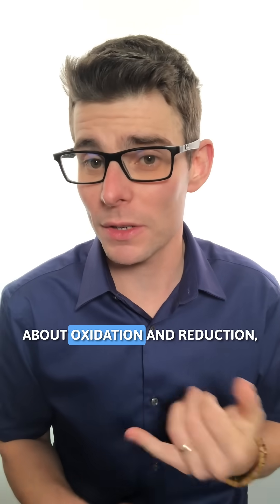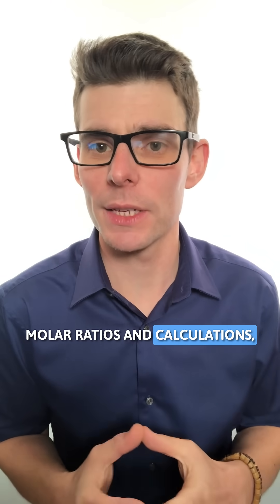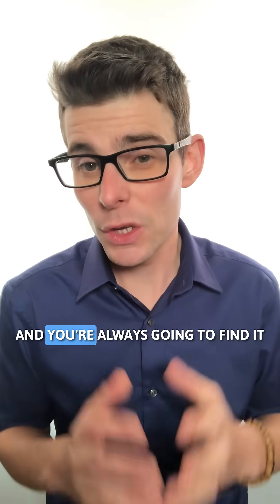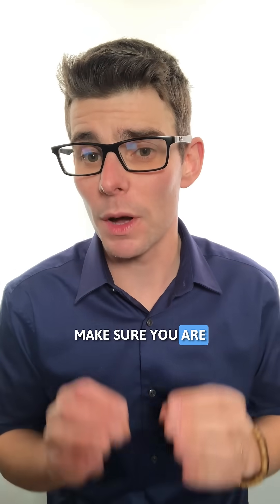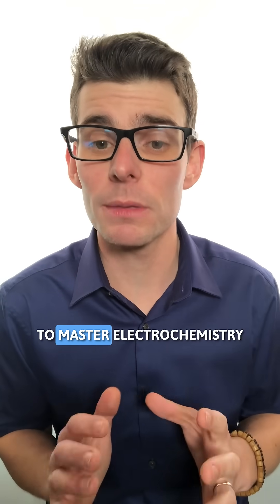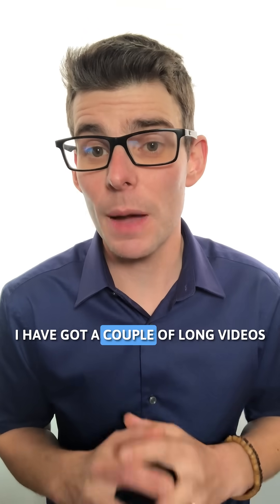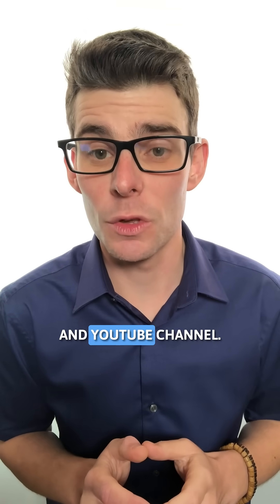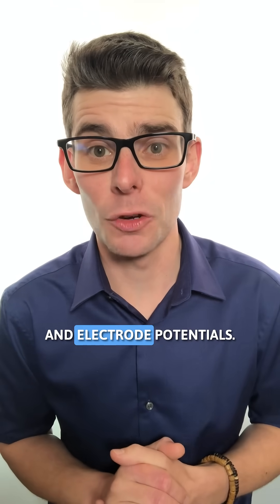Why Electrochemistry Seems So Hard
Electrochemistry feels impossible when the redox basics aren’t solid. Here’s why it’s challenging – and how mastering the fundamentals can make everything click.